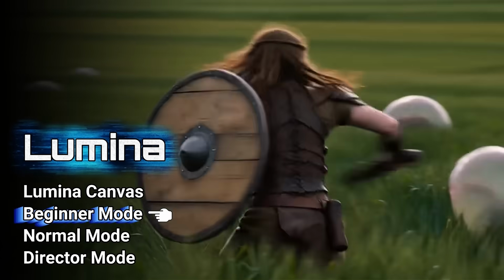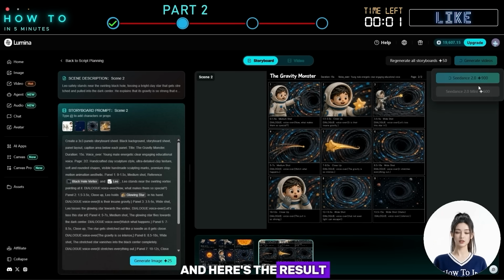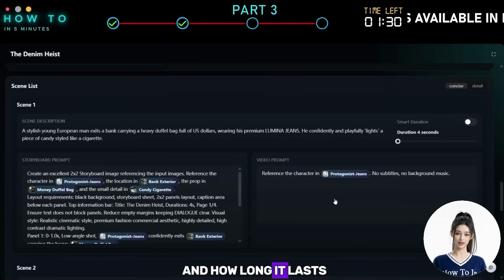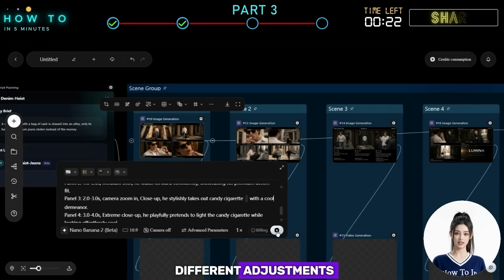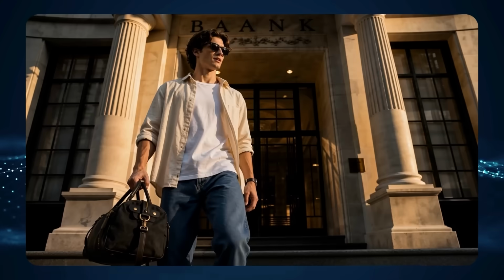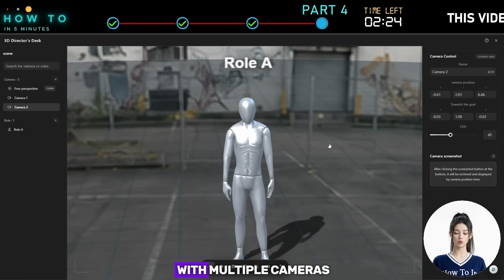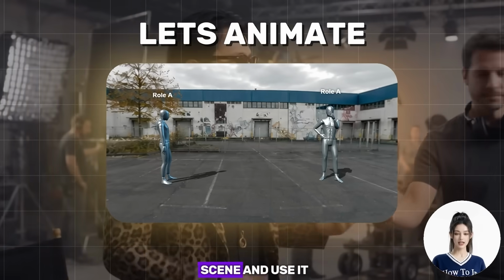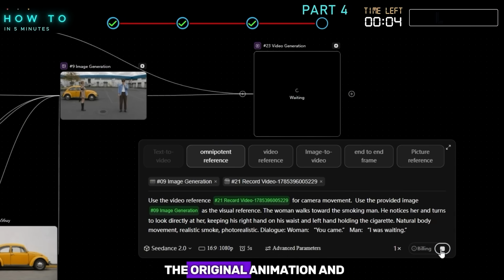AI Motion Control Is Outdated! Meet Lumina Director Mode | Seedance 2.5 Coming Soon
🎬 Master AI Filmmaking with Lumina AI | Lumina Canvas, Director's Desk & Seedance 2.0 & 2.5 Tutorial
🚀 Try Lumina AI with FREE credits today!

Want to create professional AI movies, cinematic AI videos, AI commercials, AI animations, or YouTube content without spending thousands of dollars on a film production? In this complete Lumina AI tutorial, I'll show you how to master AI filmmaking using Lumina Canvas, Lumina Agent, and the powerful Director's Desk virtual 3D studio.
Unlike traditional AI video generators where you simply write a prompt and hope for the best, Lumina AI lets you plan every shot, control camera angles, create storyboards, direct characters, build cinematic scenes, and generate high-quality videos using some of the world's most advanced AI models, including Seedance 2.0 4K, Seedance Mini, GPT Image 2, Seedream 5, and the upcoming Seedance 2.5.
Whether you're a beginner or an experienced AI creator, this tutorial will teach you a complete AI filmmaking workflow—from generating scripts and storyboards to directing professional AI films inside a virtual 3D studio.

✔ Complete Lumina AI Tutorial
✔ Lumina Canvas Beginner Guide
✔ How to create AI movies from start to finish
✔ AI filmmaking workflow for beginners
✔ Create AI storyboards with GPT Image 2
✔ Generate AI videos with Seedance 2.0
✔ Prepare your workflow for Seedance 2.5
✔ AI Director's Desk virtual 3D studio tutorial
✔ Camera movement, lighting, lenses, focal length, and cinematic composition
✔ AI character positioning and animation
✔ Panorama world generation
✔ Image Reference workflow
✔ Video Reference workflow
✔ Batch AI video generation
✔ AI commercial creation
✔ AI advertisement creation
✔ AI animation workflow
✔ Educational AI videos with Lumina Agent
✔ AI content creation for YouTube

🎥 About Lumina AI

Lumina AI is BytePlus's official AI visual creation platform that combines multiple state-of-the-art AI models into one professional workflow. Instead of switching between different AI tools for image generation, storyboarding, video generation, and editing, Lumina lets you manage everything inside one unified workspace.
In this tutorial, you'll discover how Lumina Canvas simplifies AI filmmaking with Script Planning, Storyboard Generation, Scene Groups, Batch Video Generation, Panorama creation, Image References, Video References, and the powerful Director's Desk virtual production environment.
You'll also learn how Lumina Agent can automatically research a topic, write a script, create storyboards, generate visuals, and produce complete AI videos for educational content, explainer videos, social media content, and YouTube channels.

🔥 Why Seedance 2.5 Matters

One of the biggest reasons to start learning Lumina today is the upcoming release of Seedance 2.5. If you've already been using Seedance 2.0, this tutorial will help you build the workflow you'll need to fully utilize Seedance 2.5 from day one.
Whether you're creating AI movies, AI short films, cinematic advertisements, AI product commercials, AI animation, YouTube videos, or social media content, Lumina gives you far more creative control than traditional text-to-video AI tools.
If you're searching for tutorials about Seedance, Seedance 2.0, Seedance 2.5, AI Video Generator, AI Movie Generator, AI Filmmaking, AI Animation, AI Commercial Generator, Text to Video AI, Image to Video AI, AI Storyboard Generator, Virtual Production, or AI Director Tools, this video will guide you through an end-to-end workflow used to produce professional-quality results.

⏱ Chapters

00:00 Master AI Filmmaking with Lumina AI
01:12 3 Levels of AI Filmmaking
01:44 Lumina Canvas Overview
02:51 AI Filmmaking Beginner Mode (Lumina Agent)
04:51 AI Filmmaking Normal Mode (Lumina Canvas)
07:48 AI Filmmaking Director Mode (Director's Desk)
12:31 Final Thoughts

If you enjoy AI tutorials covering AI video generators, AI filmmaking, Seedance 2.5, Lumina AI, AI animation, AI movie creation, and the latest AI tools, don't forget to Like, Subscribe, and turn on notifications so you never miss future tutorials.